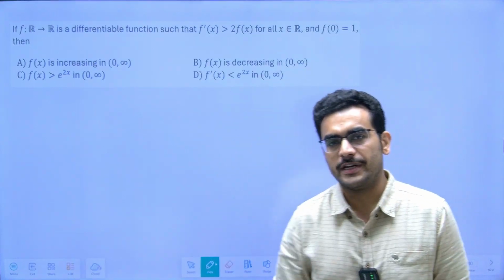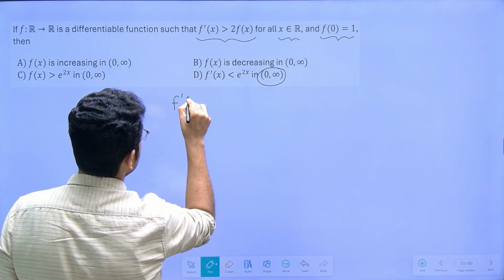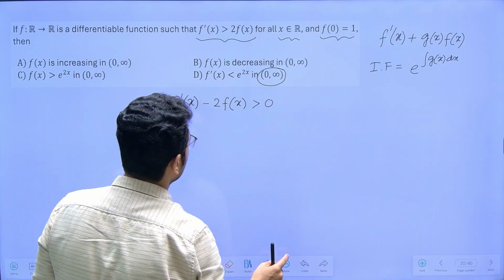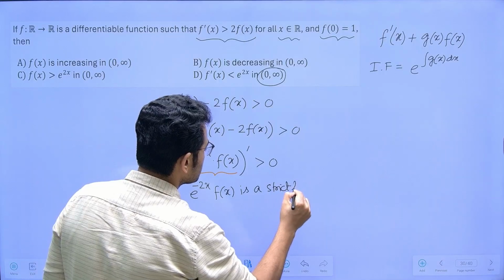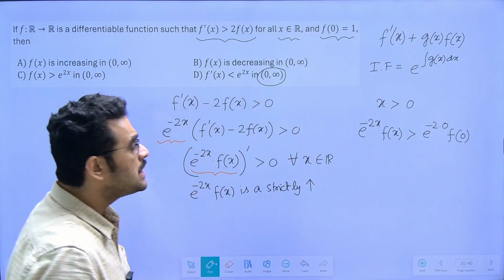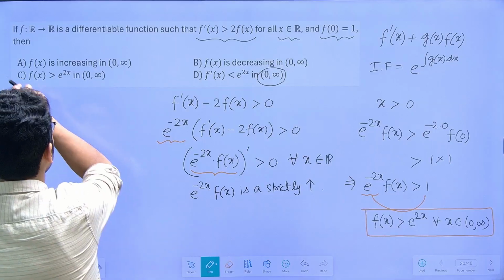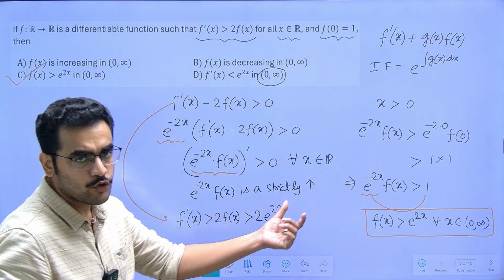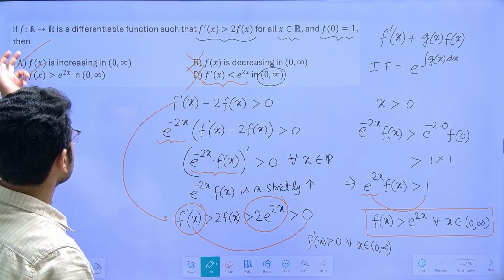Monotonicity & Mean Value Theorem JEE ADVANCED PYQ P2